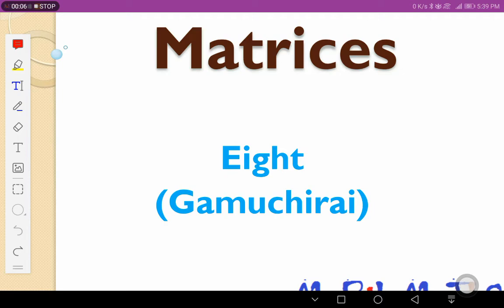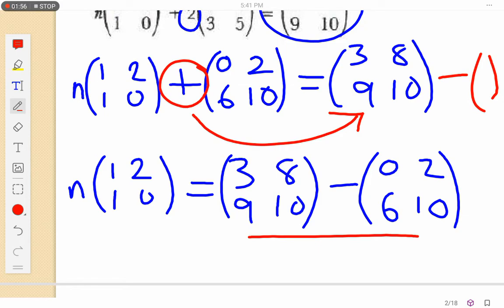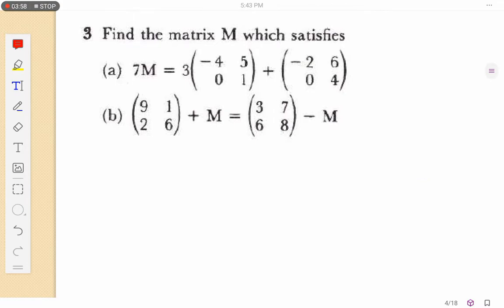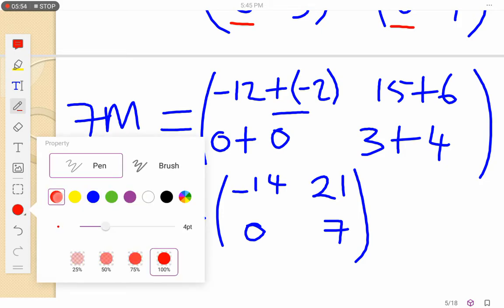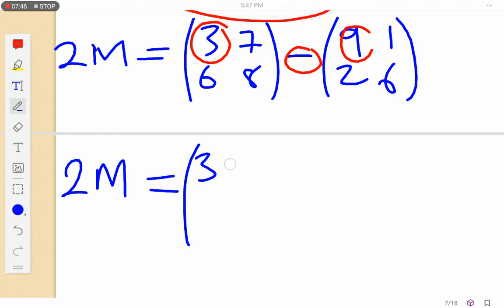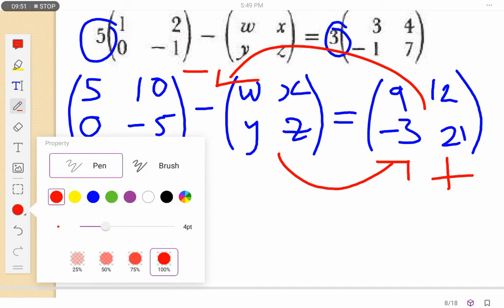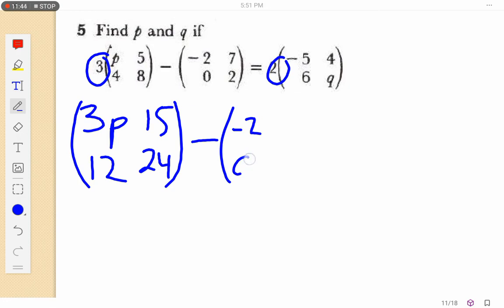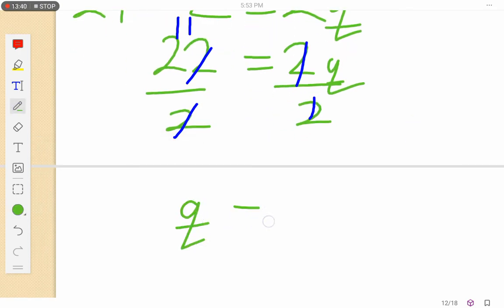Matrices - Eight | Practice questions (NGM Book 3) | Form 3 Exercise 7c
This video shows all the working when we have a scalar, when we want to calculate a matrix. It also shows clearly step by step how to calculate unknown values.